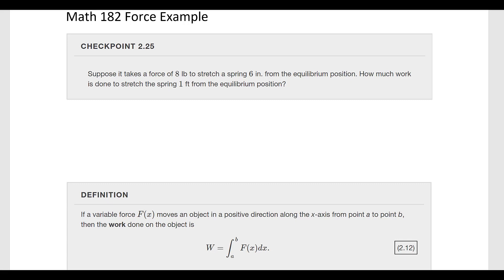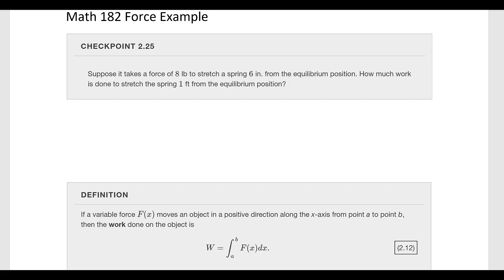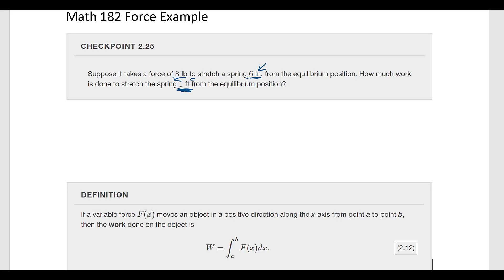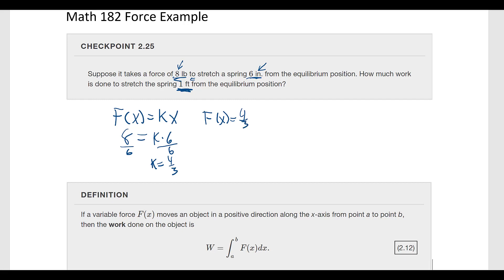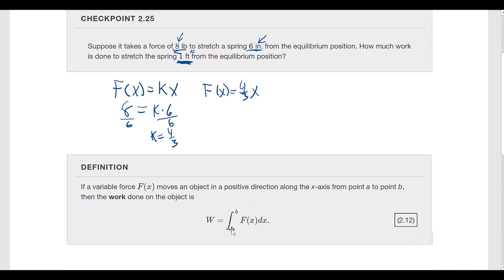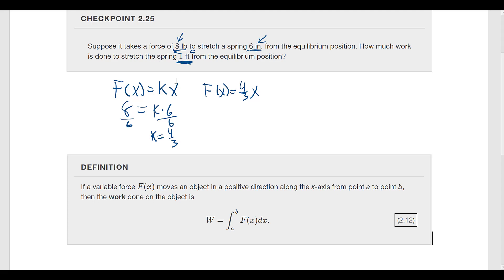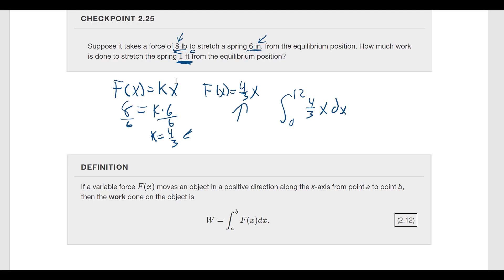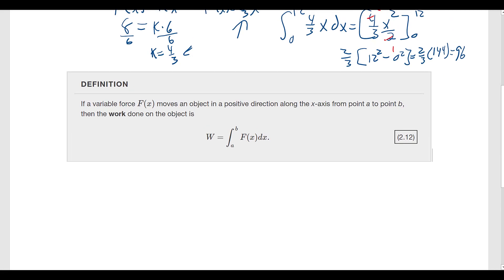Math 182 2-5 Checkpoint 2-25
In this problem we find the work done stretching a spring. Be careful with your units and dimensional analysis.